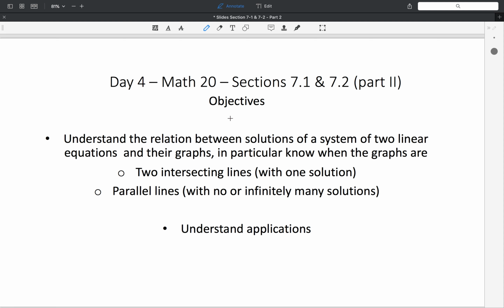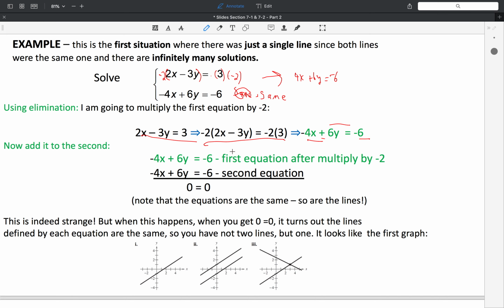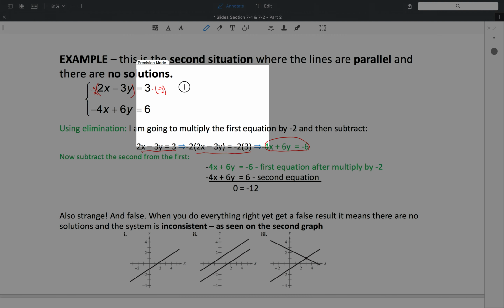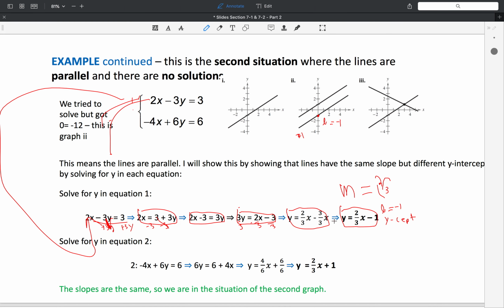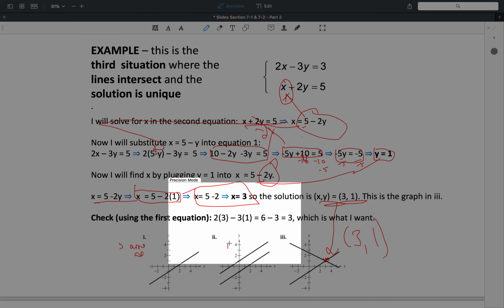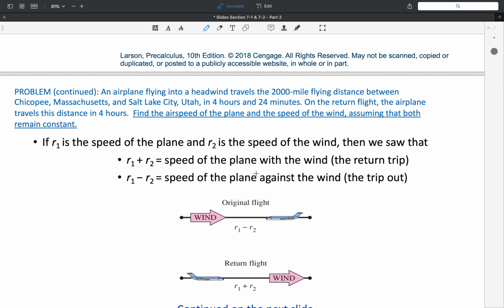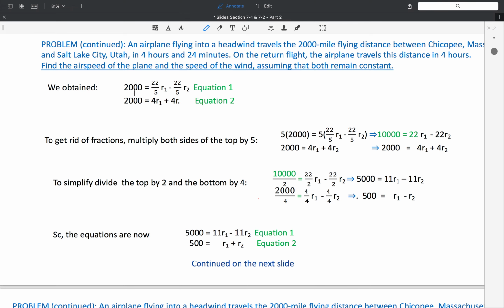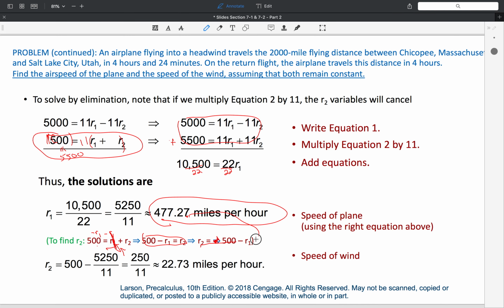Math 20 video 7 1 & 7 2 part ii